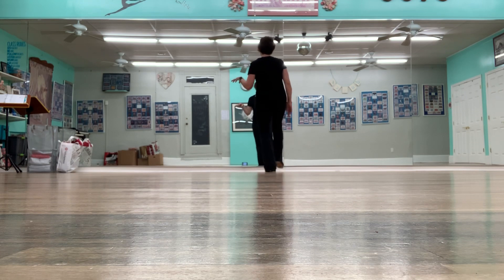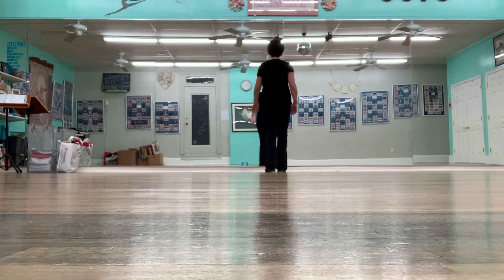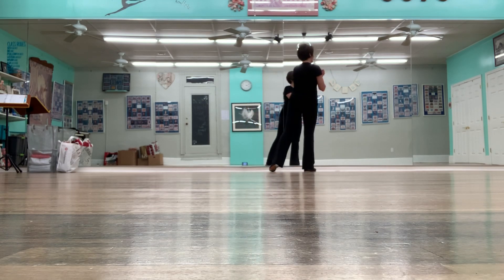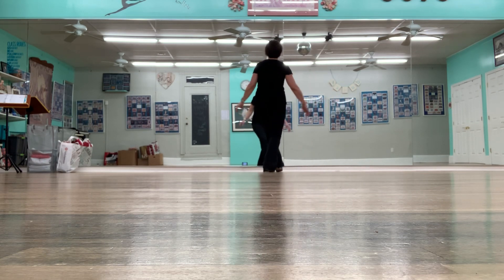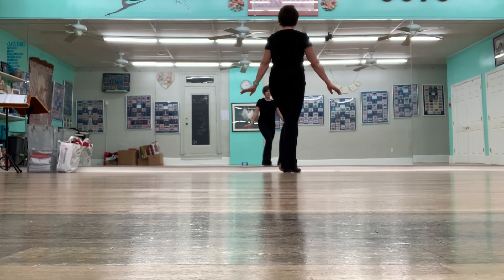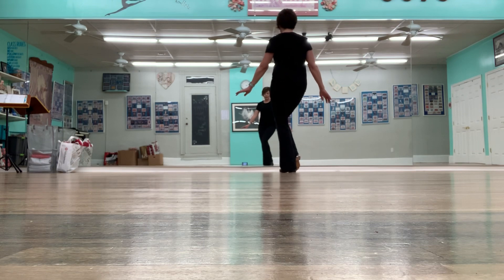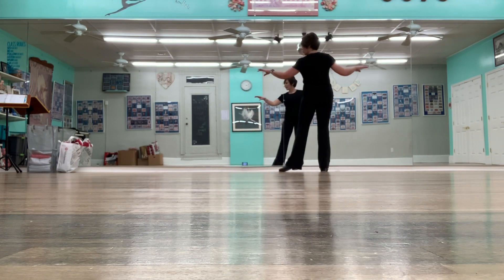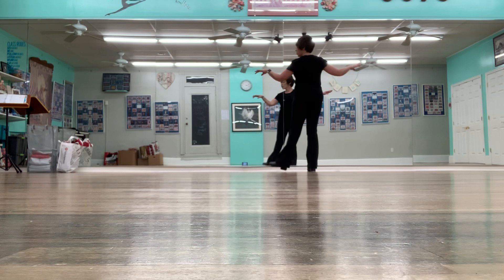Adult Tap explained 1/14/2020